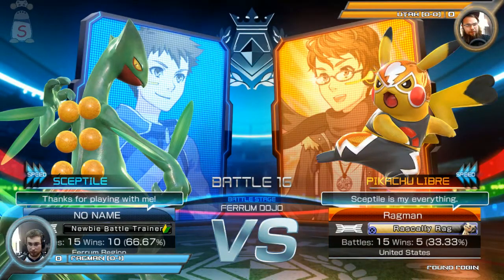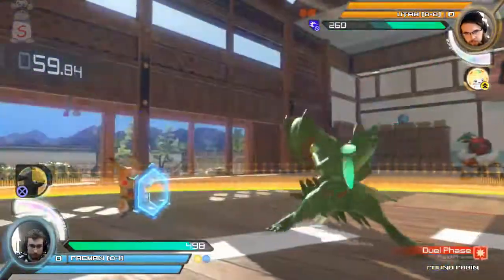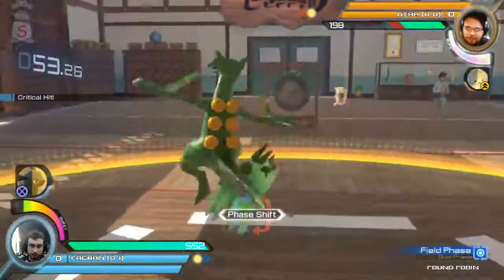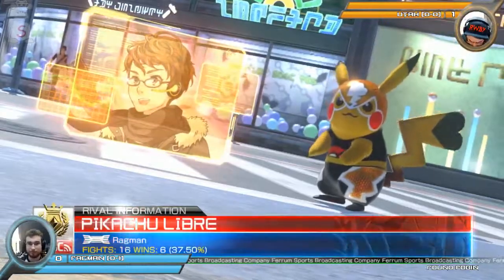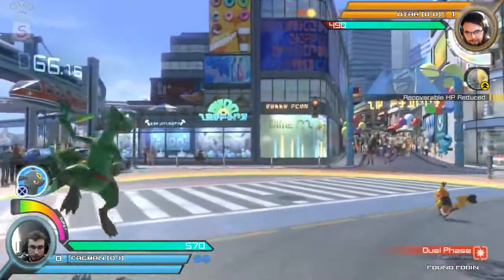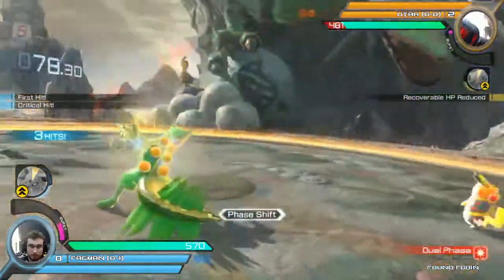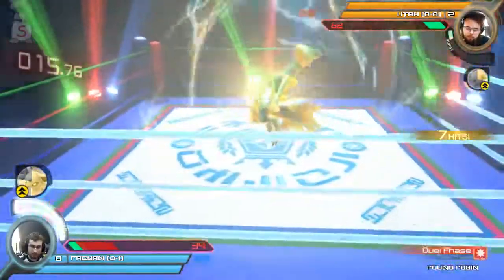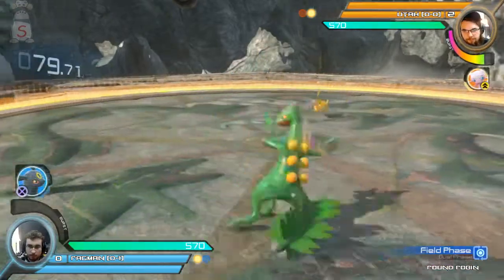[2018-07-13] Pokkén - Ragman (Sceptile) vs Utah (Pikachu Libre) RR